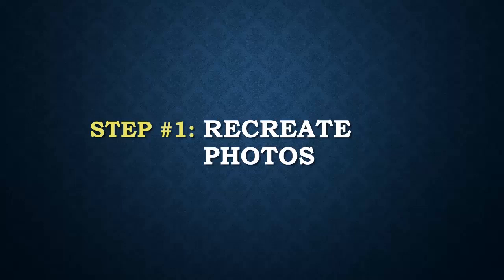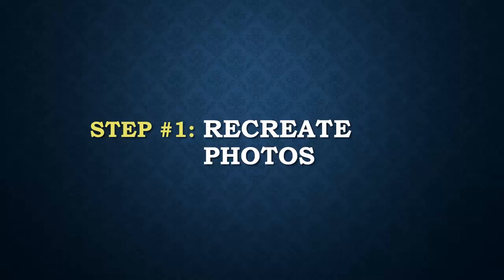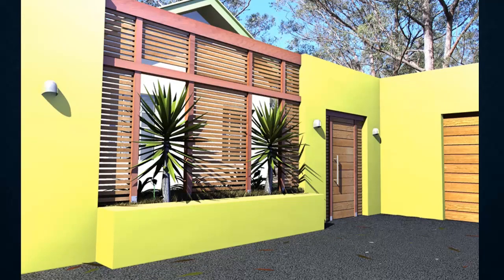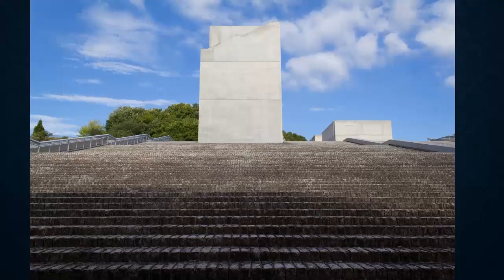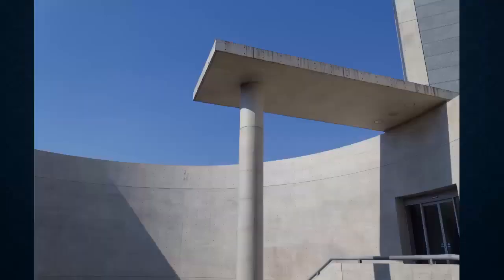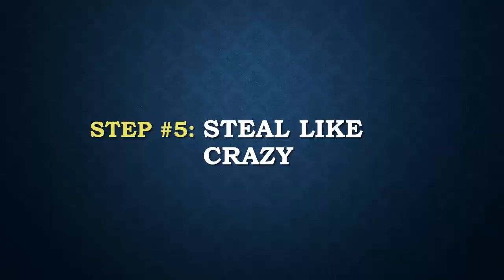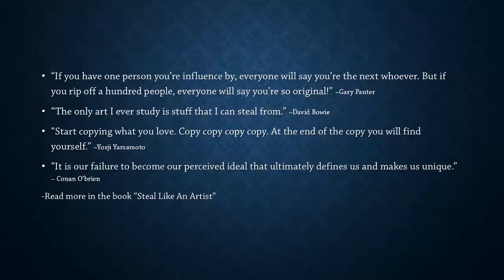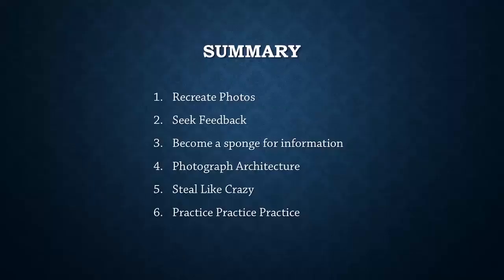Blender tutorial: Create a photo-real dining room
This video by Andrew Price came with his tutorial in issue 186 of 3D World magazine.